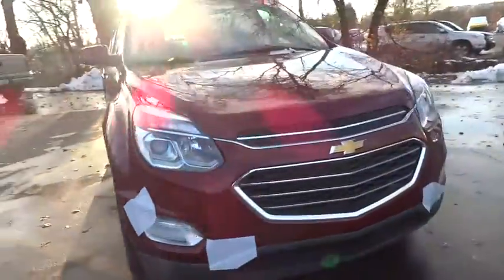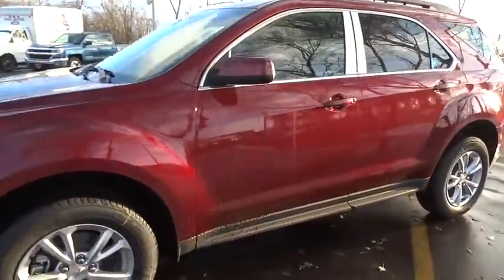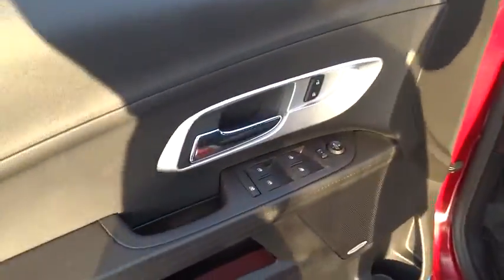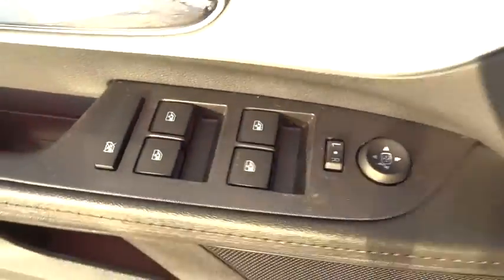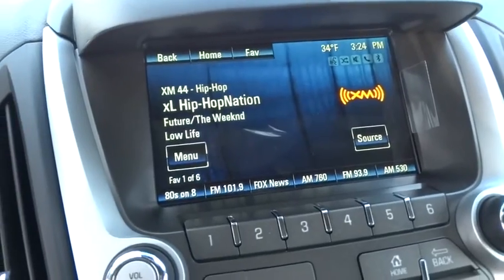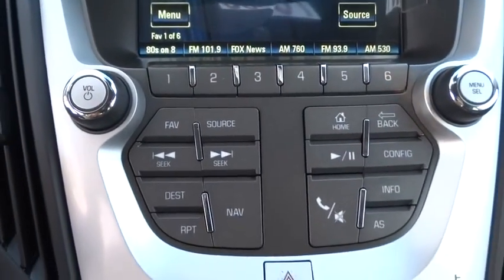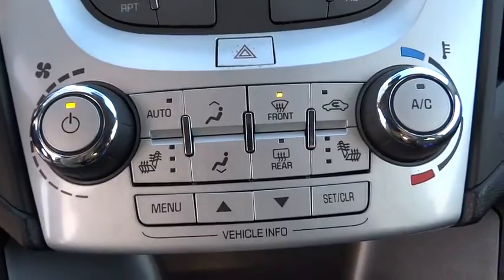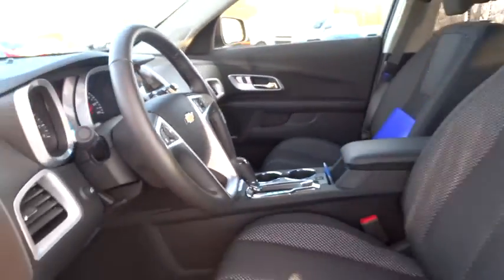2017 Chevrolet Equinox Elgin, St. Charles, Glendale Hts. Naperville, Aurora, IL 17394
McCue Chevrolet
2015 E Main St, St

The 2017 Chevrolet Equinox is a perfect combination of style and versatility with the space to meet your demands. The restyled front end catches your eye with its chrome-accented dual-port grille, while new halogen projector-beam headlamps and available LED daytime running lamps add illuminating detail. For a refined, polished finish the rear reveals bright accents and sculpted taillamps. New 18-inch custom-styled aluminum wheels are standard on LTZ models while 17-inch is the standard on other models. The premium cloth seats on the L, LS and LT models provide a superb level of comfort while the available Saddle Up interior color on the LTZ amplifies the design. Transform your Equinox into an everyday space solver. The Multi-Flex sliding rear seat slides back to add almost 8 inches of rear leg room, slides forward for more cargo room, or folds down to create 63.7 cubic feet of cargo space. Convenient 60/40 split-folding seats provide additional cargo-carrying flexibility. The Equinox is powered by a 2.4L engine that gets an EPA-estimated 32 MPG HWY rating with a 6-speed automatic transmission and an Eco Mode feature to maximize efficiency. The available 301hp 3.6L V6 will allow you to tow up to 3,500 lbs. and comes with an optional AWD drivetrain. Available tech features allow you to make phone calls, compose texts, and even play your favorite songs all through voice activated commands or the 7-inch color touch-screen display. OnStar with 4G LTE Wi-Fi will allow you to connect up to seven devices†, giving direct access to streaming content, music, entertainment and more. Stay safe with features such as the standard rear vision camera, available side blind zone alert, and available rear cross traffic alert.